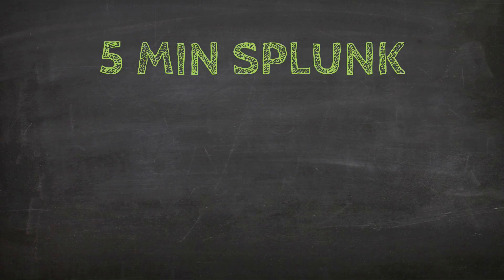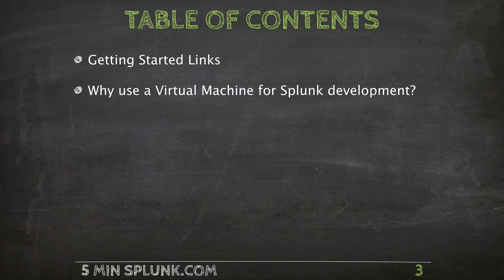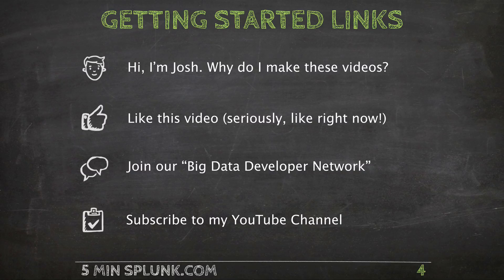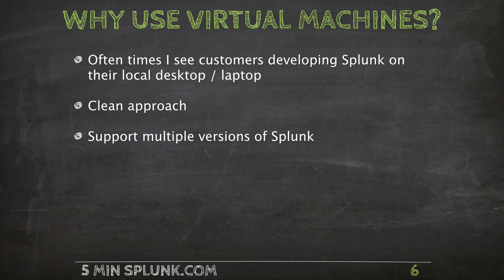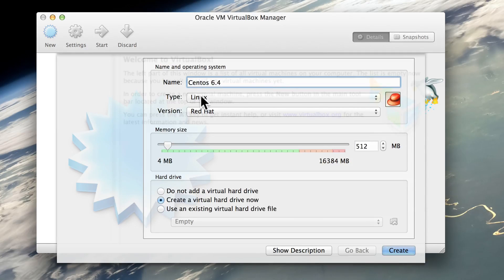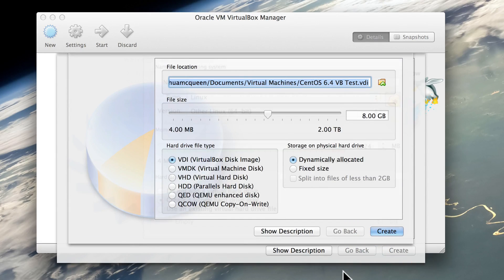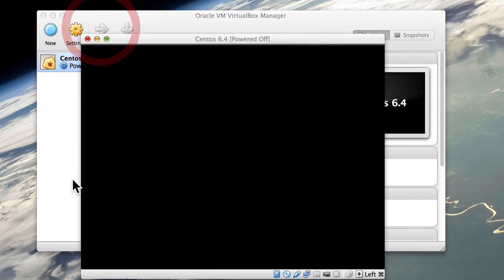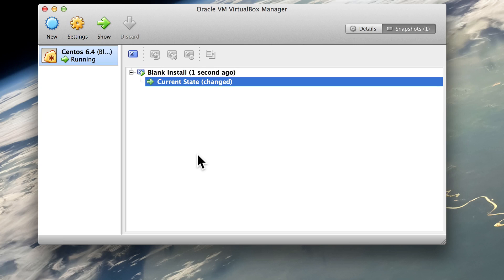Splunk Development - Creating a Virtual Machine using VirtualBox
Hey Splunkers,

This is a supplemental video to my three-part series on Linux VMs. In that tutorial I used VMware, but let's be serious... that costs about $200 bucks.

VirtualBox is free, cross platform, and open source. It's perfect if you're just trying to develop Splunk apps.